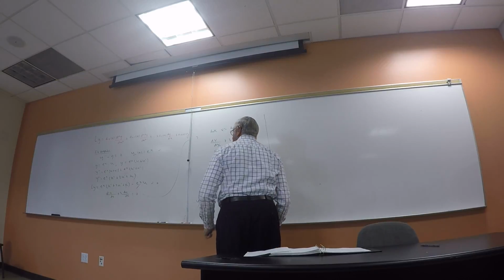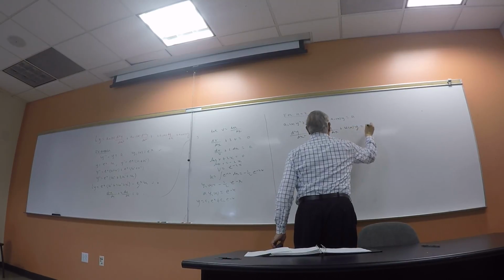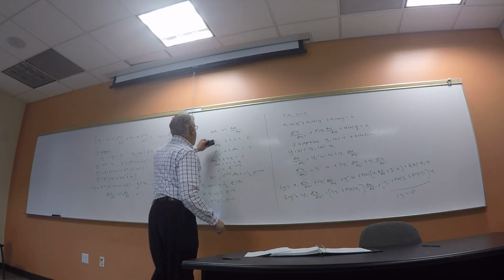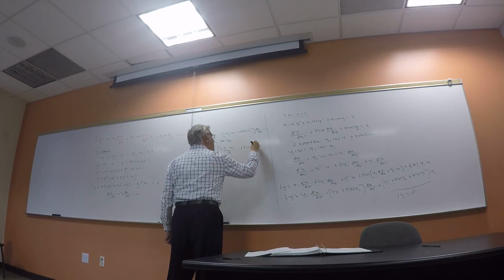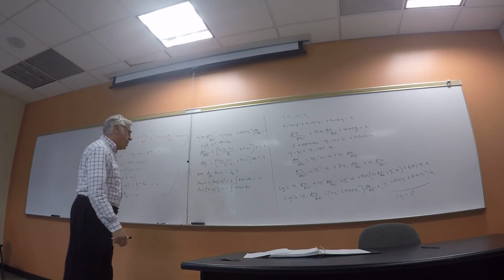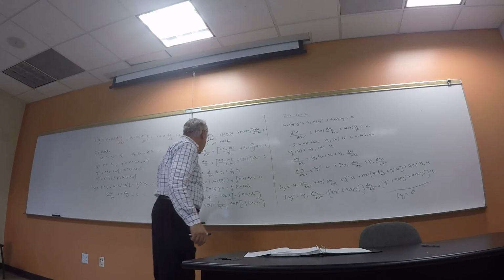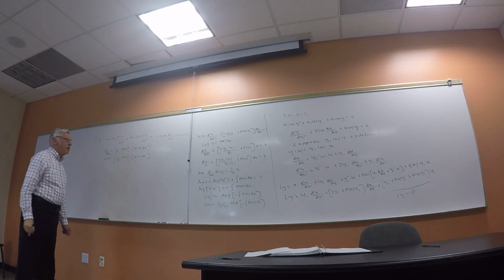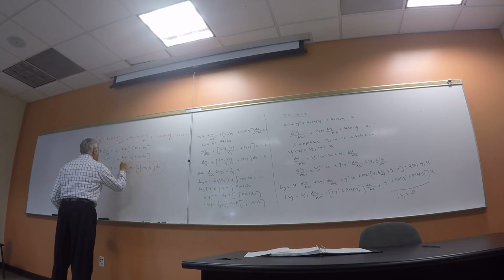Diff EQ, Mar 15, Part 2